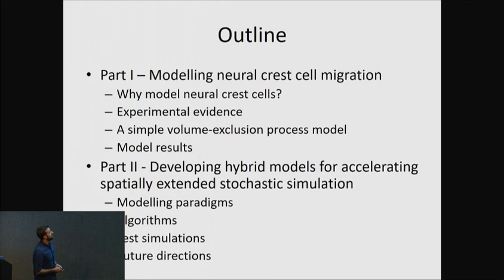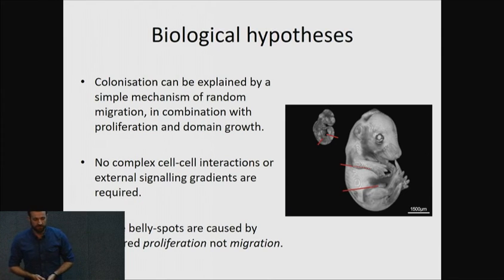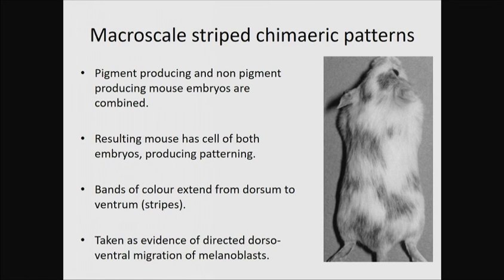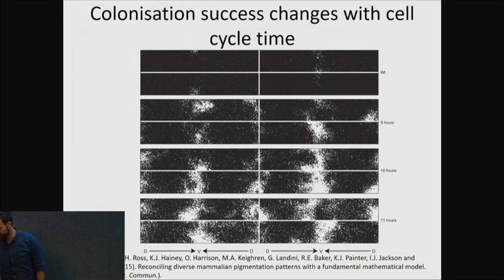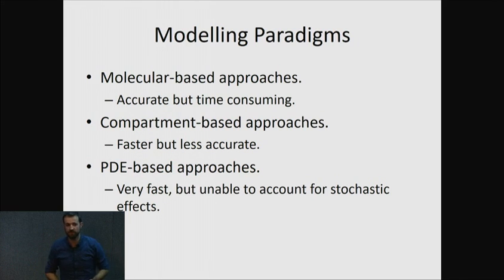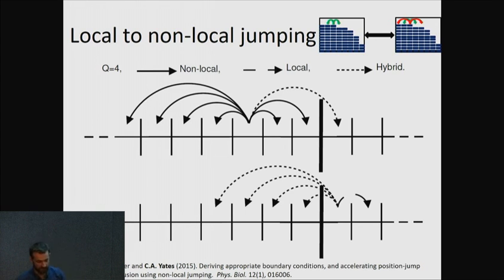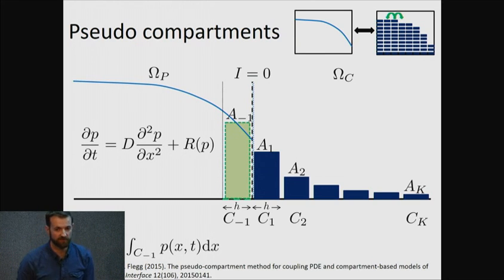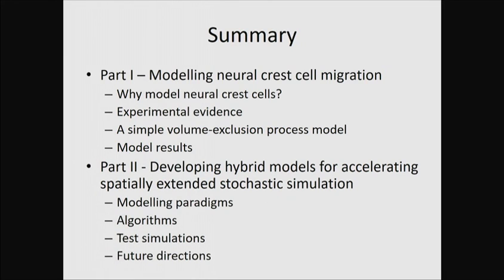Developing PDE-compartment hybrid frameworks for modelling cell migration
Spatial reaction-diffusion models have been employed to describe many emergent phenomena in biological systems. The modelling technique most commonly adopted in the literature implements systems of partial differential equations (PDEs), which assumes there are sufficient densities of particles that a continuum approximation is valid. However, due to recent advances in computational power, the simulation, and therefore postulation, of computationally intensive individual-based models has become a popular way to investigate the effects of noise in reaction-diffusion systems in which regions of low copy numbers exist.    The specific stochastic models with which we shall be concerned in this talk are referred to as `compartment based' or `on-lattice'. These models are characterised by a discretisation of the computational domain into a grid/lattice of `compartments'. Within each compartment particles are assumed to be well-mixed and are  permitted to react with other particles within their compartment or to transfer between neighbouring compartments.    Individual-based stochastic models provide microscopic/mesoscopic accuracy but at the cost of significant computational resources. Models which have regions of both low and high concentrations often necessitate coupled macroscale and microscale modelling paradigms. This is because microscale models are not feasible to simulate at large concentrations and macroscale models are often inappropriate at small concentrations.    In this work we develop hybrid algorithms in which a PDE in one region of the domain is coupled to a compartment-based model in the other. Rather than attempting to balance average fluxes, our algorithms  answer a more fundamental question: `how are individual particles transported between the vastly different model descriptions?' First, we present an algorithm derived by carefully re-defining the continuous PDE concentration as a probability distribution. Whilst this first algorithm shows very strong convergence to analytic solutions of test problems, it can be cumbersome to simulate. Our second algorithm is a simplified and more efficient implementation of the first, it is derived in the continuum limit over the PDE region alone. We test our hybrid methods for functionality and accuracy in a variety of different scenarios by comparing the  averaged simulations to analytic solutions of PDEs for mean concentrations.